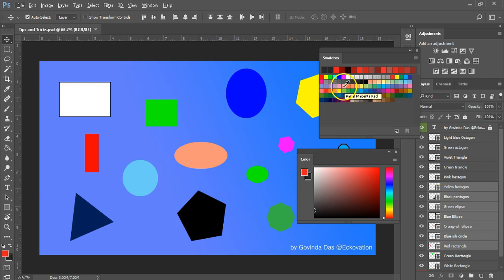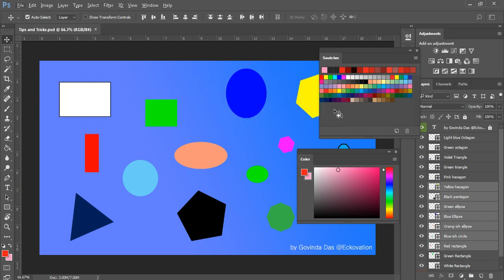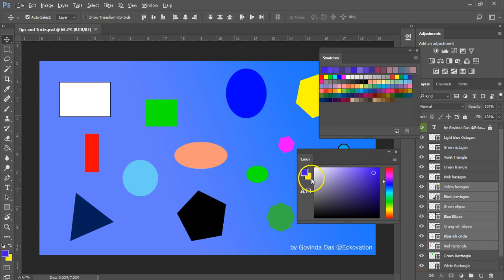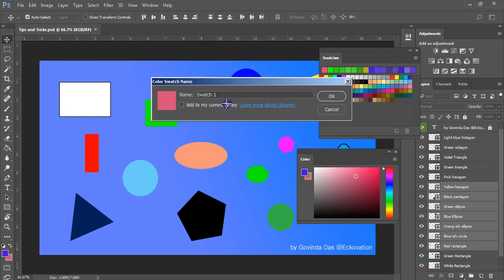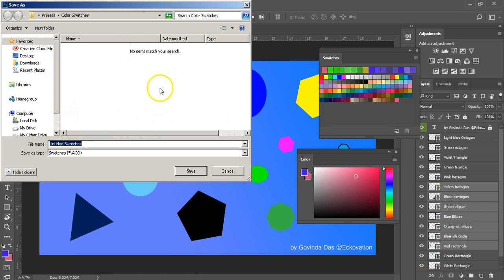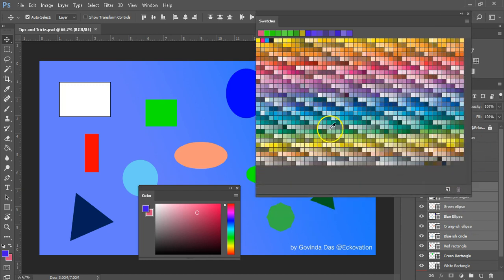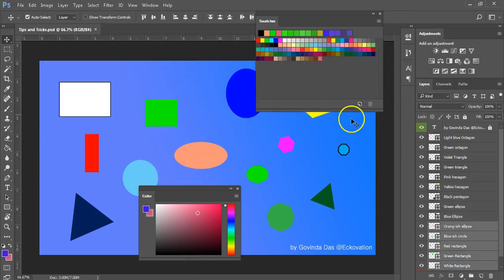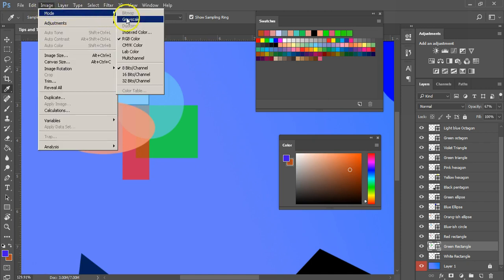Photoshop Tutorial Part 6 - Choose your Color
Understand the Color panel and the Swatches panel. Also briefly glancing at the Eyedropper tool and Color Modes.